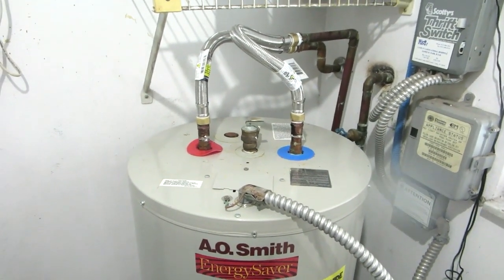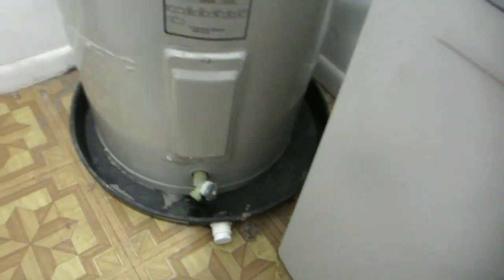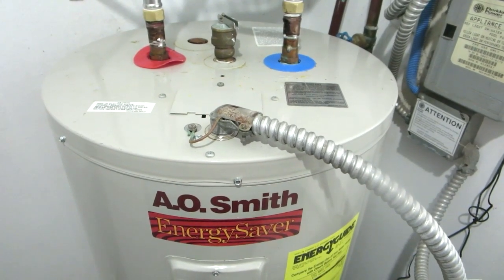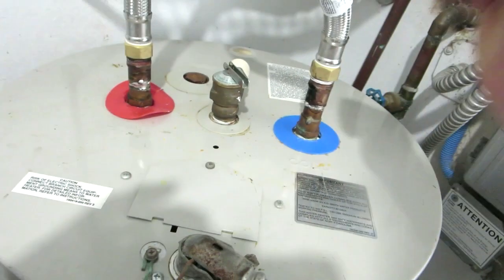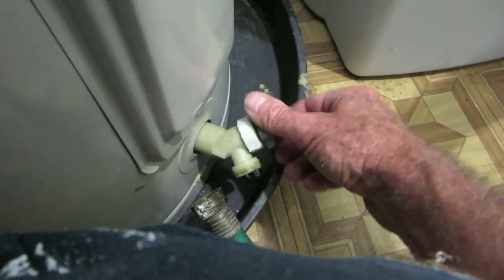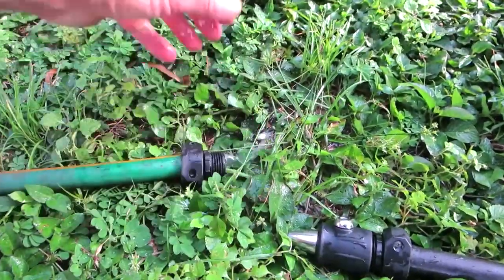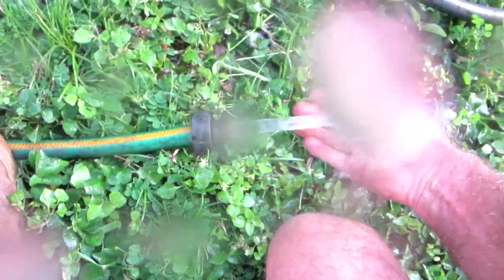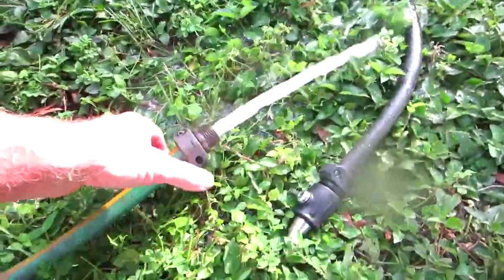How to flush a water heater that won't drain.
How to perform a routine water heater flush, and what to try when it won't drain.